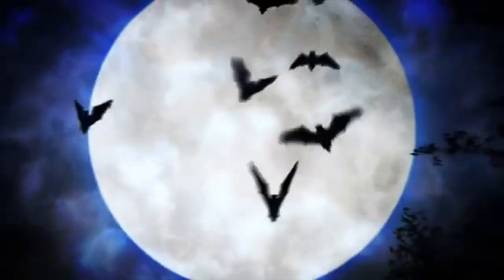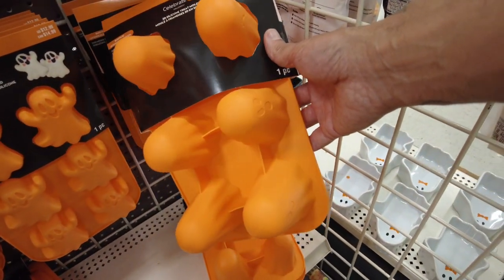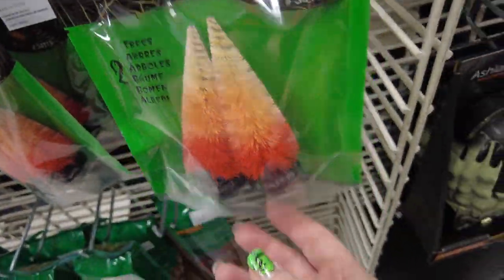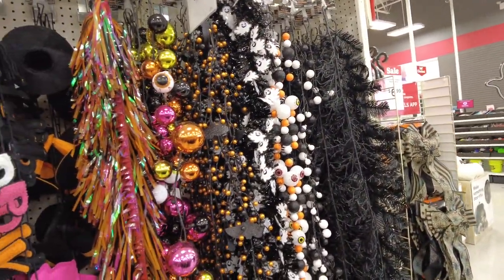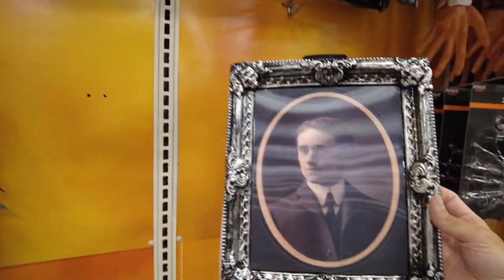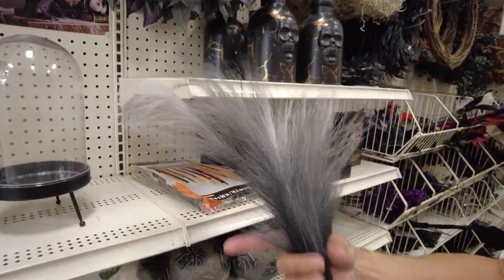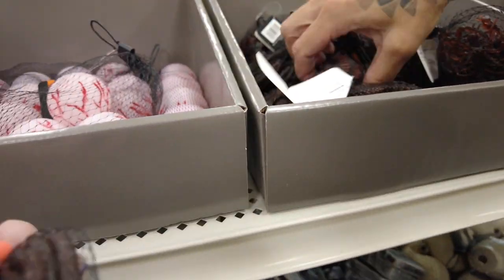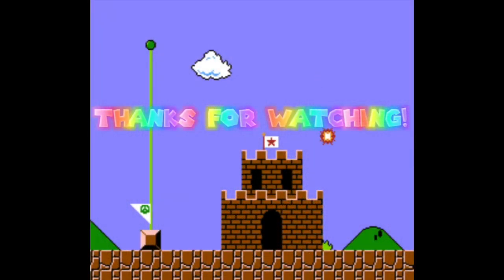Spooky Merch At Michaels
Welcome Friends to Our Castle Life!

Gear we use in the Park
DJI OM5 Smartphone Gimbal
DJI Pocket 2 Camera
DJI Pocket 2 Power Bank
Hollyland Lark C1 Wireless Mics
Anker PowerCore 13000 Power Bank
Gear we use at Home
Sony ZV1 Vlog Camera